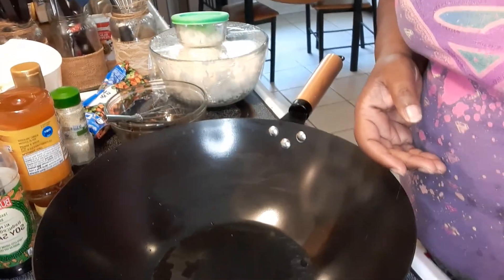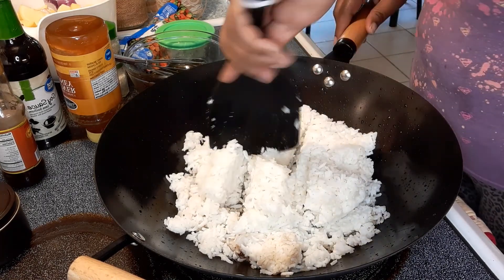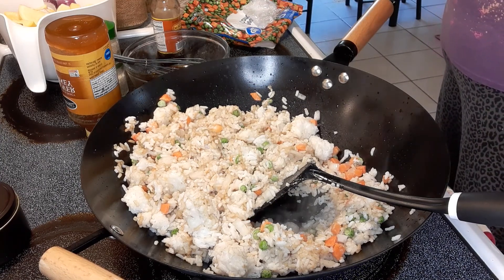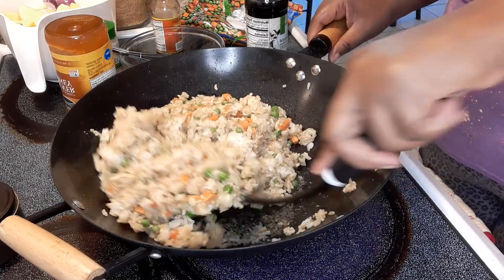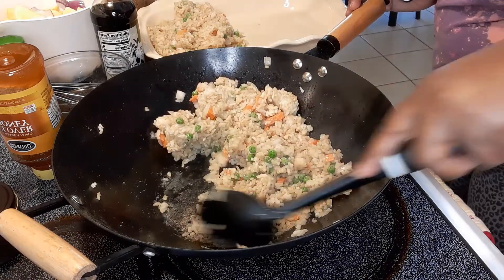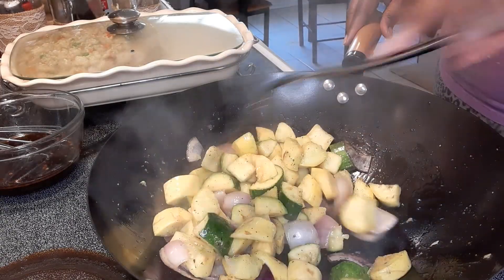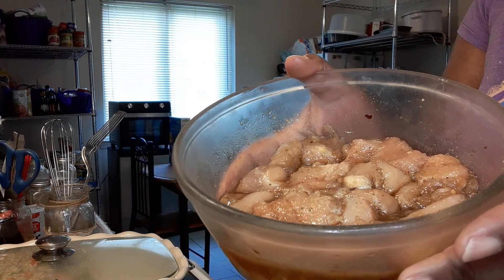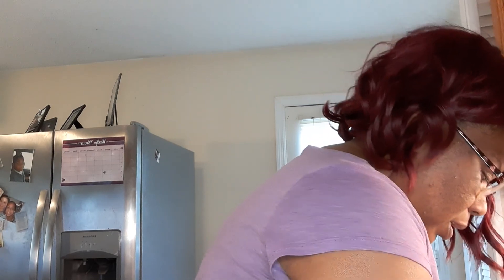Dinner meal idea #17 Fried rice, sauteed veggies, and hibachi chicken. Feed 4 for $15.